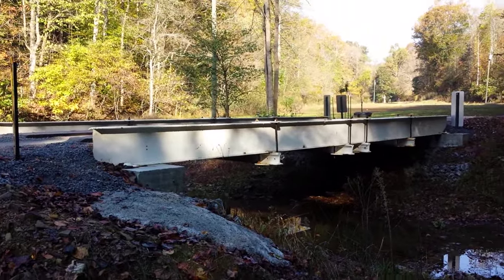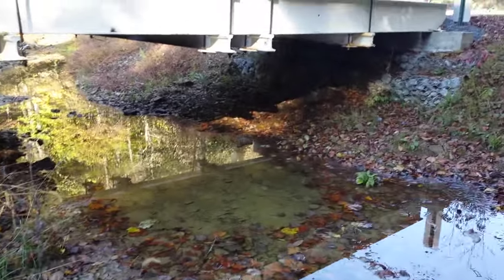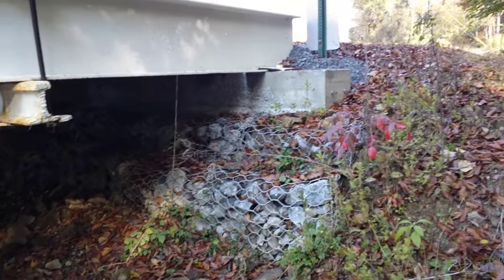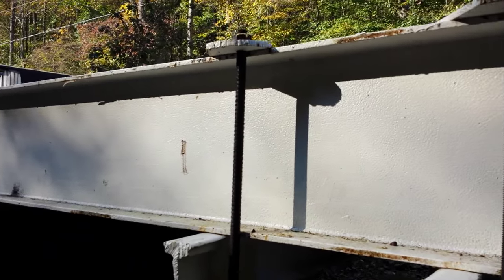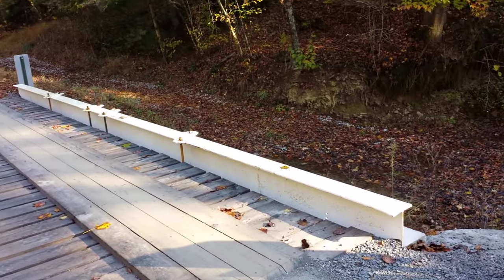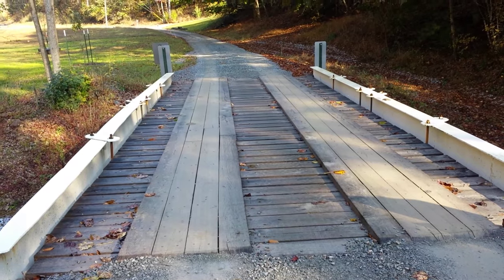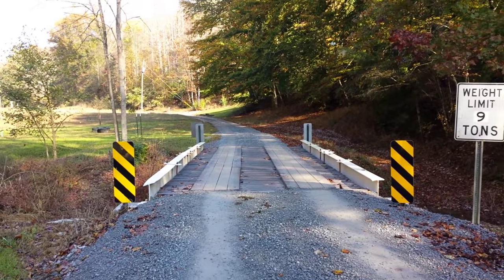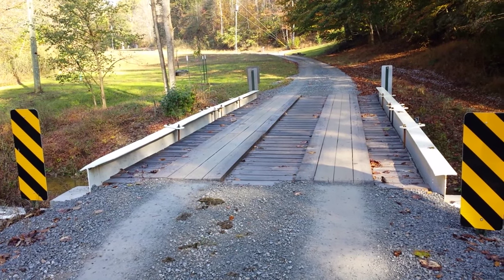Low cost timber deck bridge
Timber deck bridge